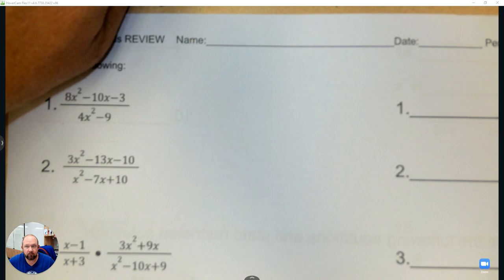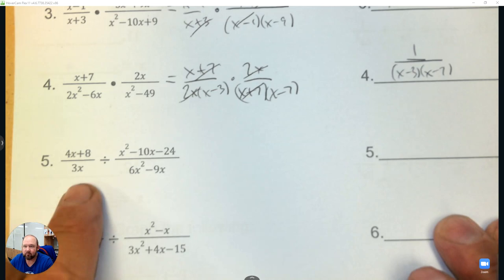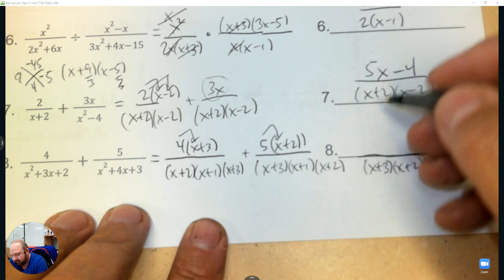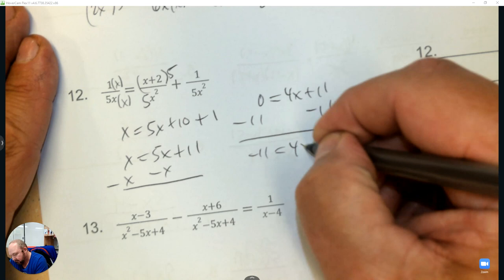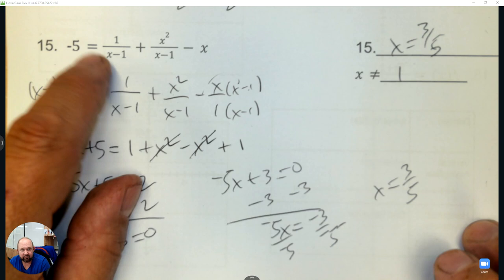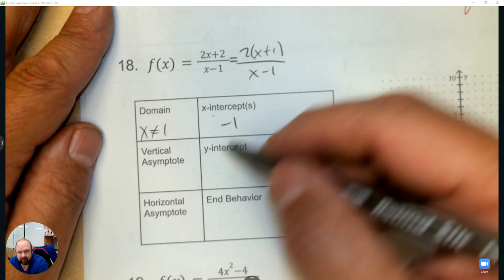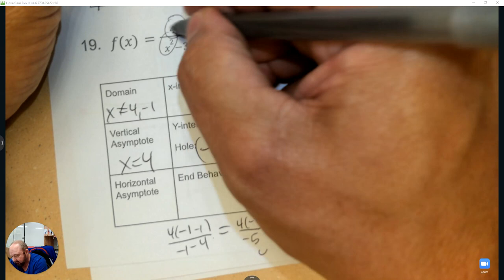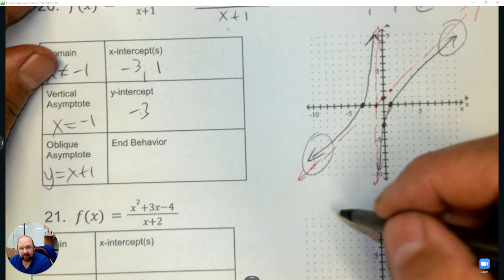Math 3HP Rational Exam Review Packet Solutions